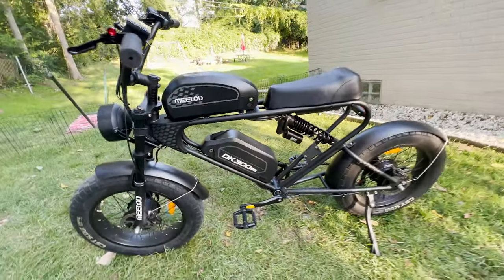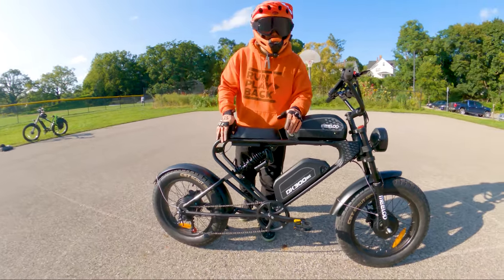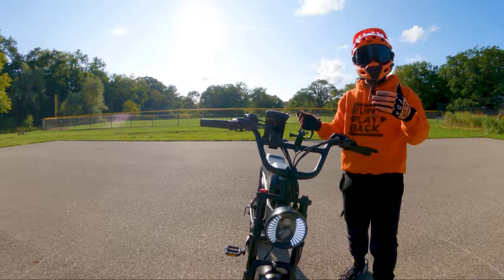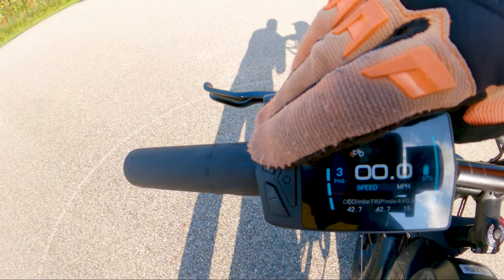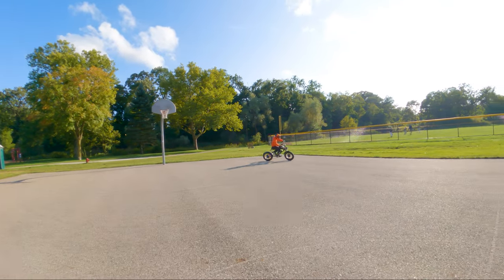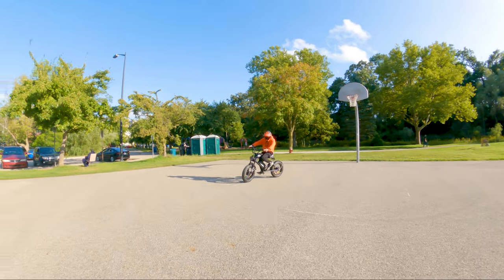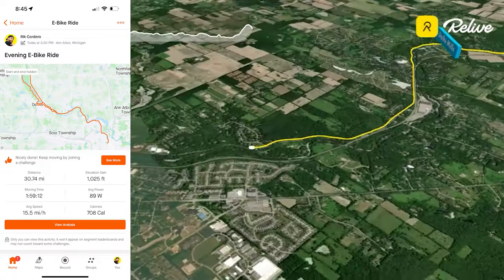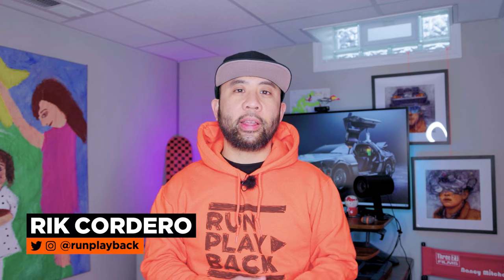Meelod Electric Motorbike: Budget-Friendly Eco-Friendly Transportation | RunPlayBack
Today, we're diving into the world of dual motor ebikes with a review of the Meelod DK300, a moped-style fat tire e-bike which a major upgrade compared to original Meelod we reviewed. It's definitely got some cool features, and we'll break them down for you. But there are a few things you might want to consider as well. So let's get to it!

0:00 Intro
0:28 Technical Specs 1
1:26 Walk Through
5:50 First Ride
10:47 Technical Specs 2
12:07 Final Thoughts

ALL of My Camera Gear and Movies: